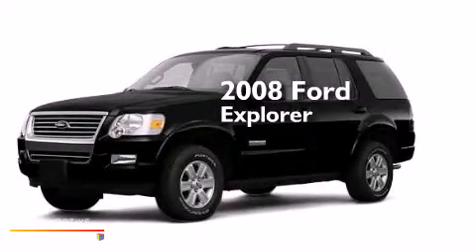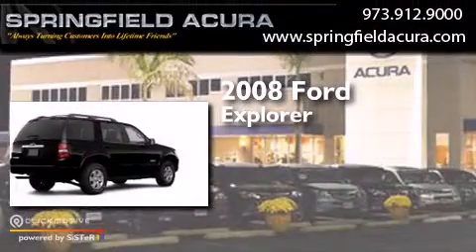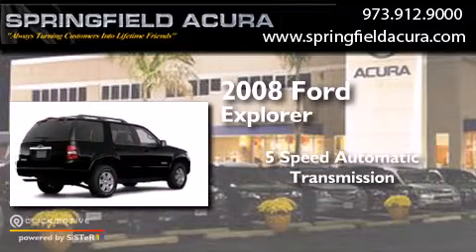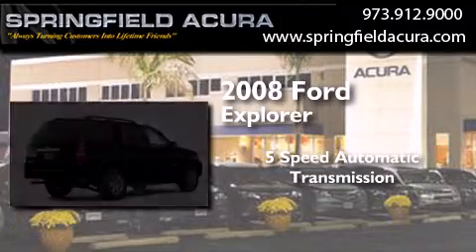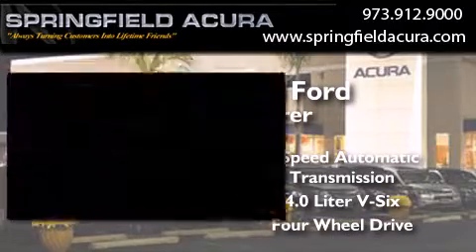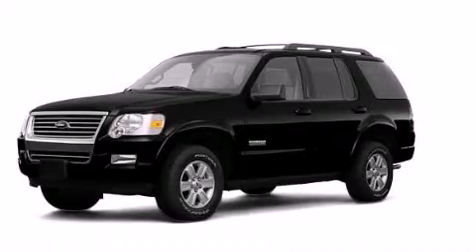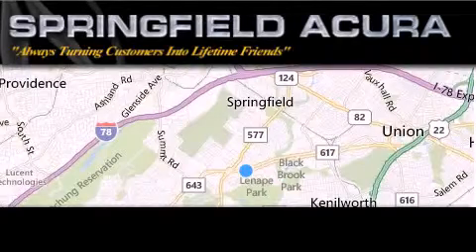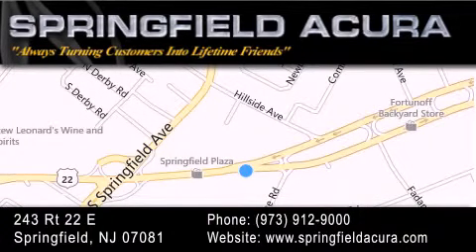2008 Ford Explorer Springfield NJ 07081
We have been honored to serve the Springfield NJ area , we promise that your experience at our dealership will exceed your expectations ! Year : 2008 Make : Ford Model : Explorer Engine : Gas V6 4.0L/245 Trans . : Automatic Exterior : Black Miles : 98,266 Interior : Gray Springfield Acura 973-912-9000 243 US 22 Springfield , NJ 07081